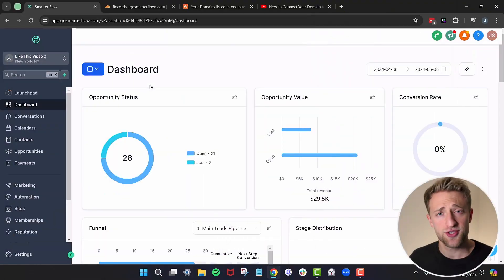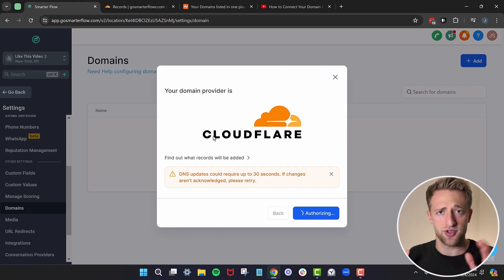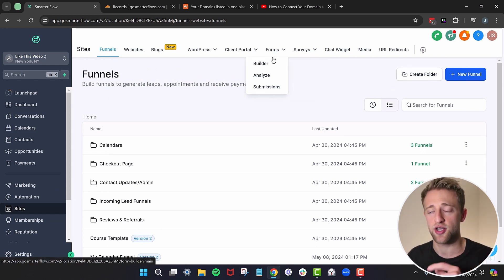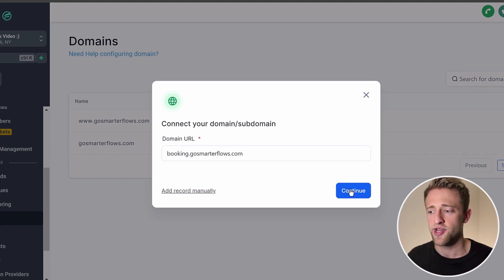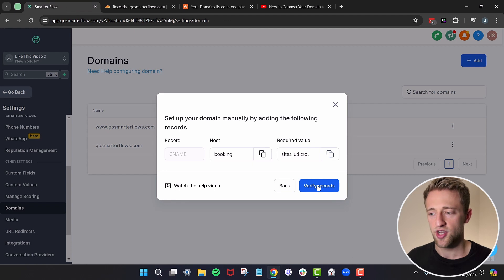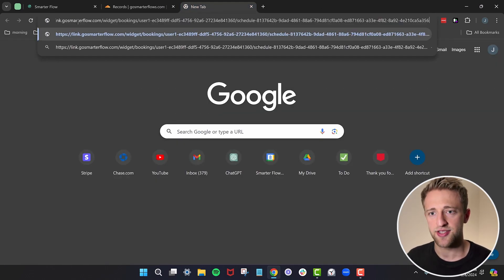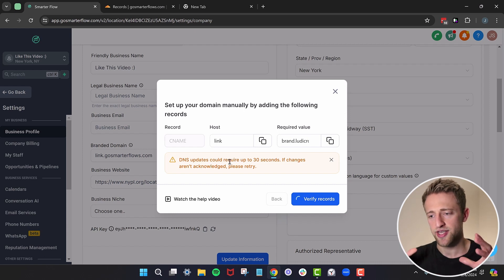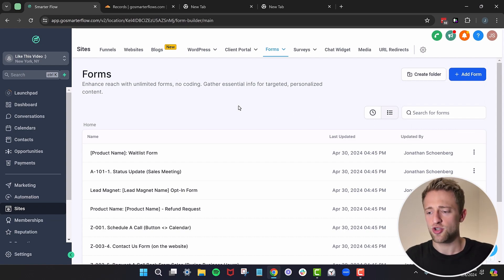How To Connect Your Domain To GoHighLevel - Full Tutorial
This video teaches you how to connect your domain to GoHighLevel to set up calendars, forms, funnels... on your own domain!

This is crucial for branding the digital experiences you create within HighLevel for your business.

If you have any questions about HighLevel comment them below, I'm happy to help! I'm also launching a free community very soon, so keep your eyes open for a link.

If you want to try out my version of HighLevel with 24/7 chat and zoom support, that can help you set up your domain for free, then sign up for a free trial here: gosmarterflow.com